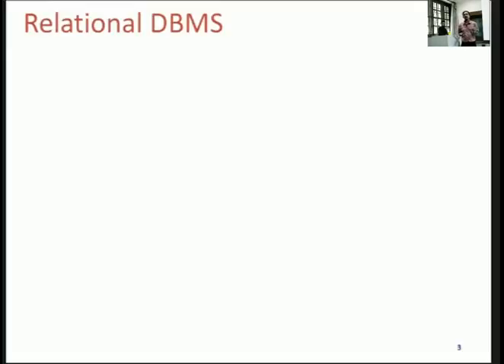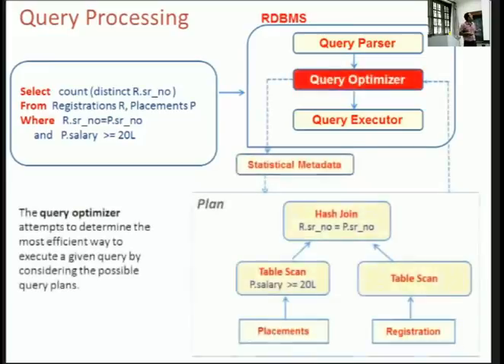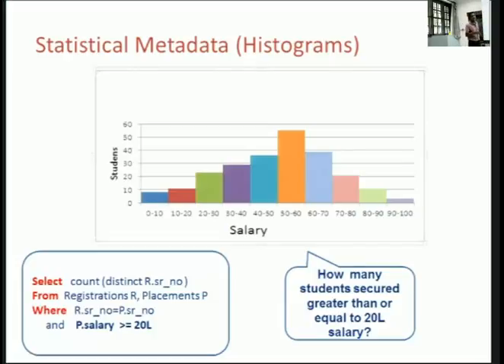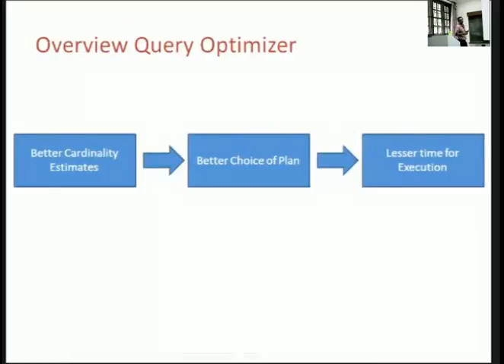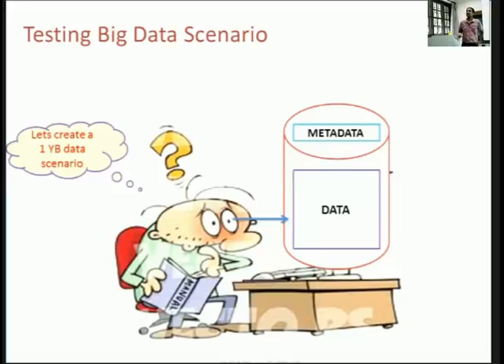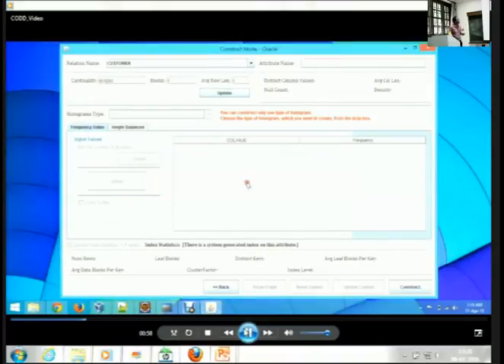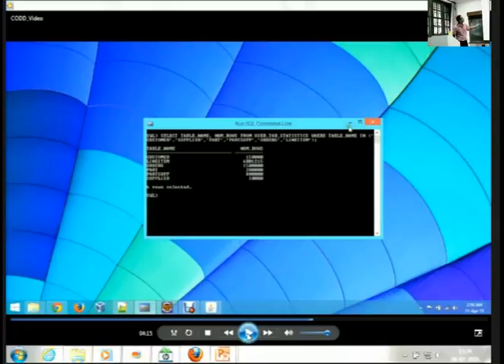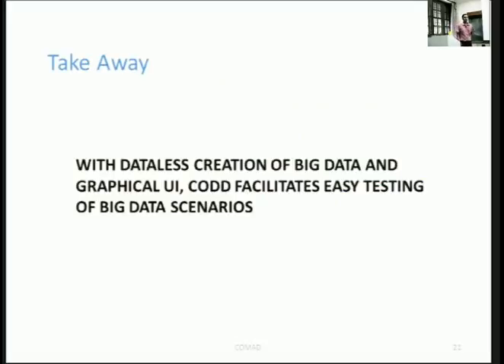Demo Talk: DBMS Demo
4th CSA Undergraduate Summer School 2016, Day 3 Session 4:
By: Srinivas Karthik